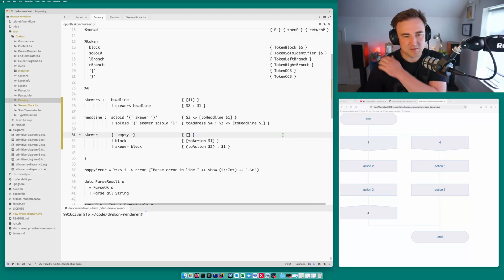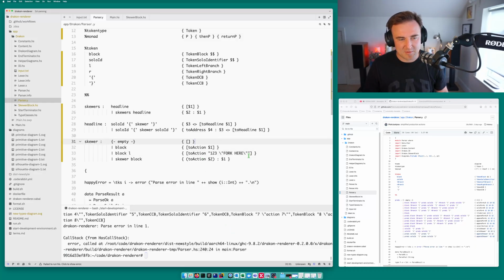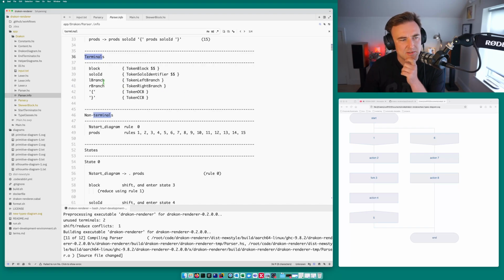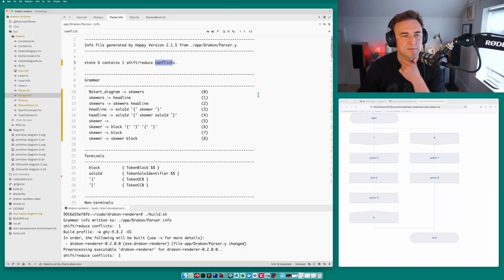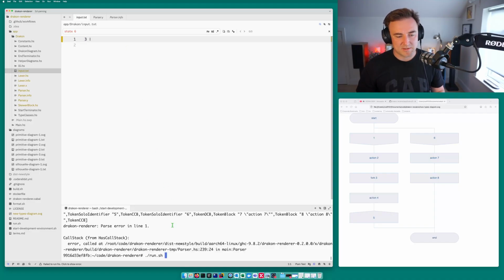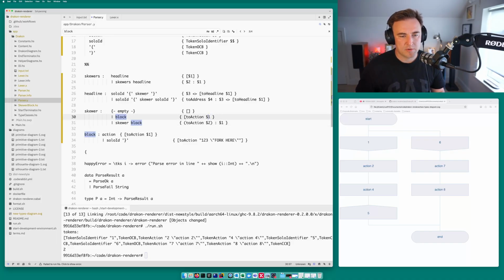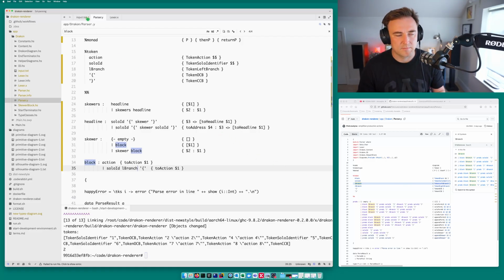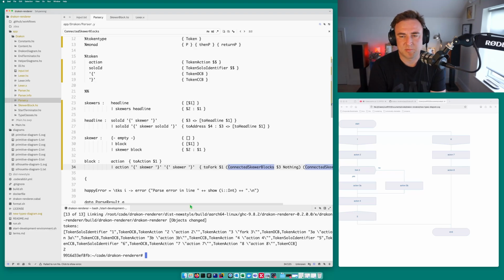programming daily 162 - more parsing with haskell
programming daily - drakon renderer - in this session I'm adding forks to the parser and thanks to the simplified production rules I managed to ensure that each branch only allows one skewer - a problem I recently discovered. In future sessions I'll be fleshing out the parser and polishing up the code in general.